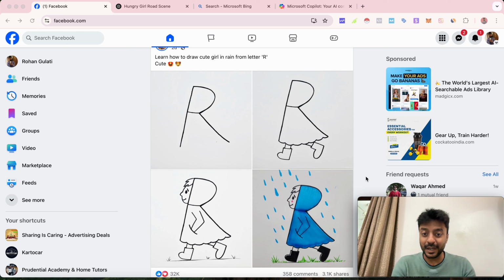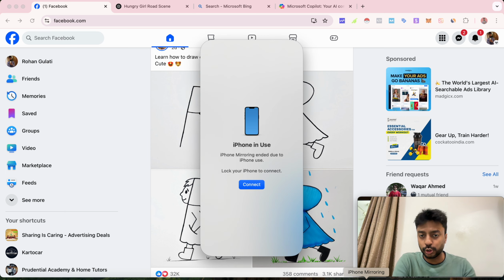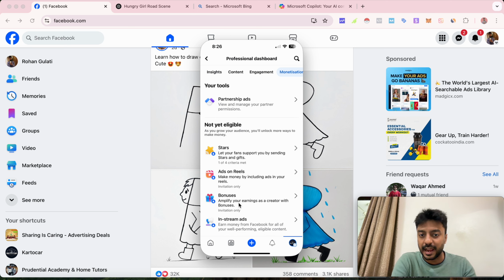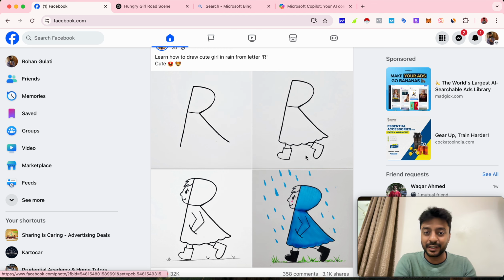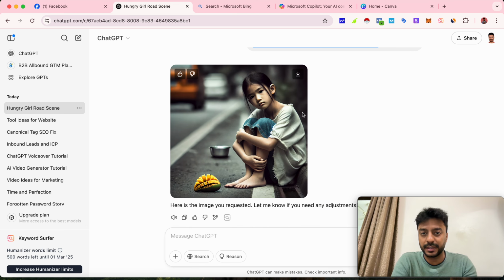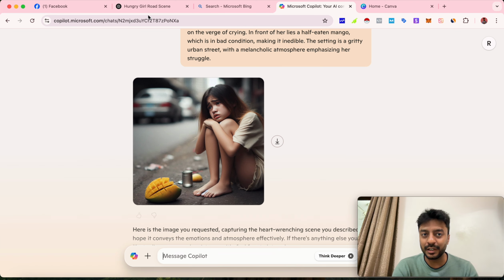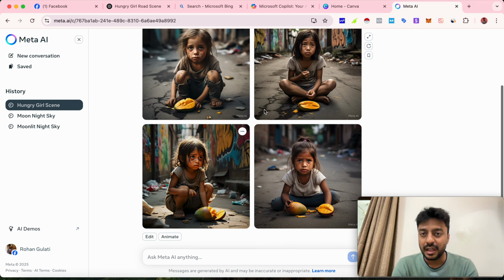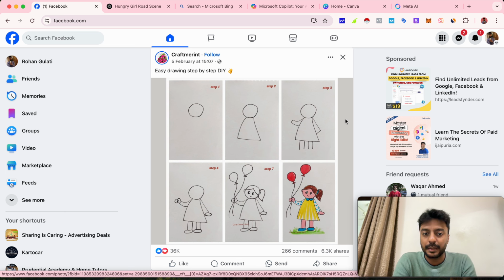💰 Earn $1,000 Every Month by Uploading Photos on Facebook in 2025! 📸🚀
Want to make money online in 2025? In this video, I'll show you how to earn $1,000 per month by simply uploading photos on Facebook. This method is perfect for beginners and requires no investment!

🔥 What You'll Learn in This Video:
✅ How to make money by uploading photos on Facebook
✅ Best ways to monetize your Facebook page or profile
✅ How to sell stock photos on Facebook Marketplace
✅ Facebook Ad Breaks & Partner Monetization methods
✅ Step-by-step guide to earning passive income with photos

✔️ Students, freelancers, or anyone looking for a side hustle
✔️ Content creators & photographers who want to monetize their work
✔️ Beginners who want to make money online with no experience

🎯 Topics Covered::
1. How to make money on Facebook 2025
2. Earn $1000 per month online
3. Make money by uploading photos
4. Facebook monetization 2025
5. How to earn money from Facebook Marketplace
6. Side hustle ideas for beginners
7. Make money online without investment
8. Earn money by posting photos on Facebook